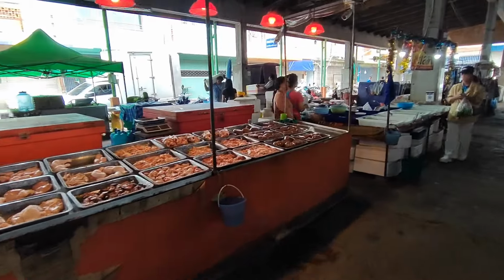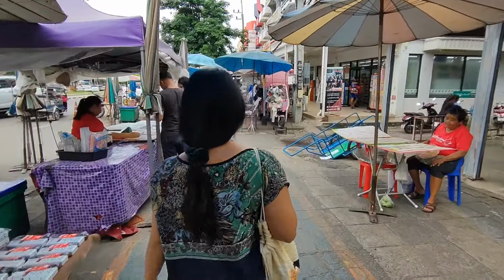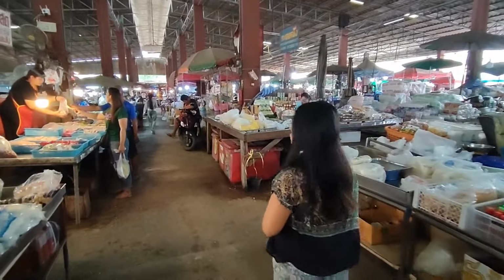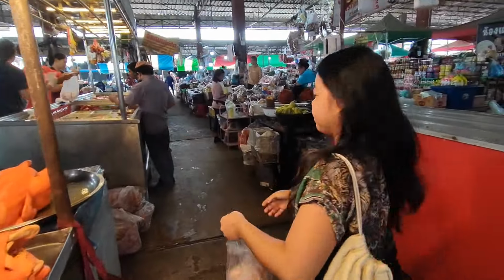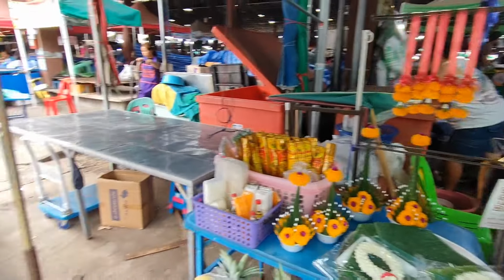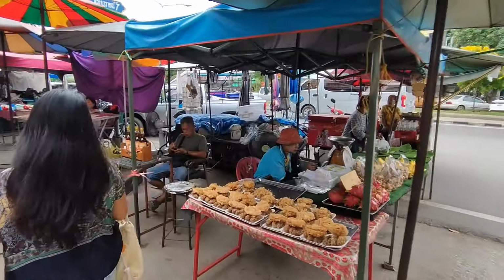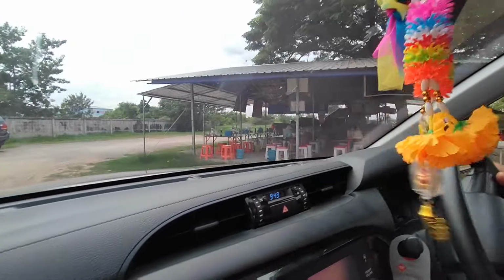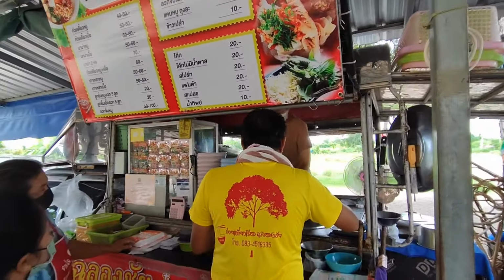Exploring Local Food Markets In Lopburi Thailand